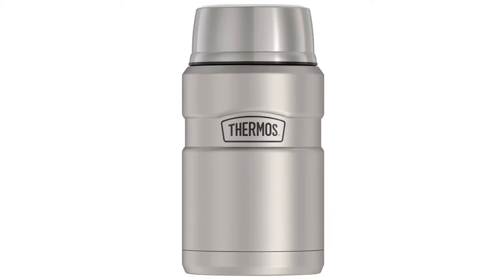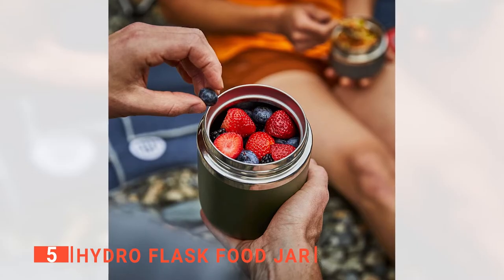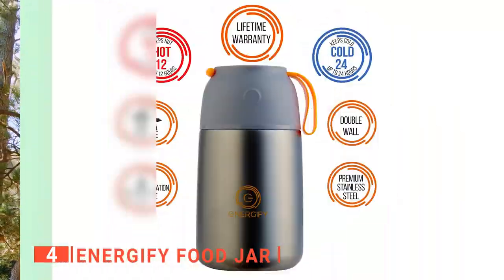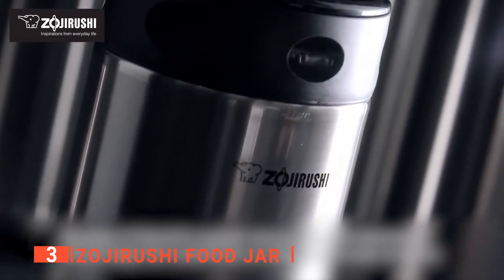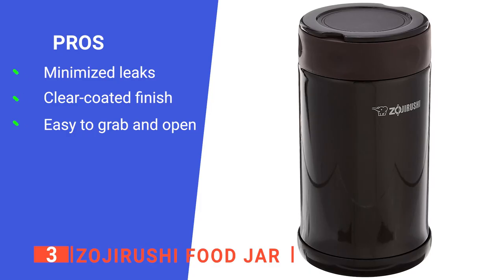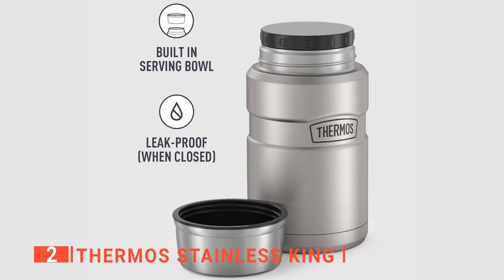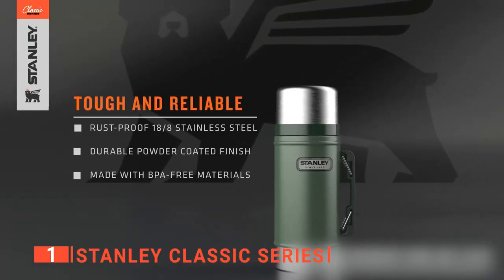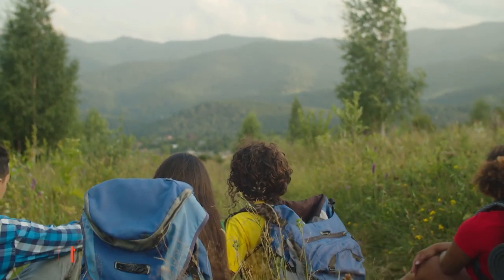Don't buy an Insulated Food Jar until You see This!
Insulated Food Jar: Hey guys, in this video, we’re going to review the pros and cons of the top 5 best Insulated Food Jar for sale right now.

(paid links)
00:00 Intro
00:35 5️⃣ Hydro Flask Food Jar
02:04 4️⃣ Energify Food Jar
03:51 3️⃣ Zojirushi Food Jar
05:29 2️⃣ THERMOS Stainless King
07:11 1️⃣ Stanley Classic Series

Insulated food jars can keep food hot or cold and fresh for a long time. This makes them great for school, work, picnics, or road trips.
When buying an Insulated food jar, there are a few things to consider; quality, durability, ease of use, and features.

In today’s video, we are going to look at the top five best Insulated Food Jar available on the market today. We have made this list based on our own opinion, research, and customer reviews. We have considered their quality, features, and values when narrowing down the best choices possible. If you want more information and updated pricing on the products mentioned, be sure to check the links above.